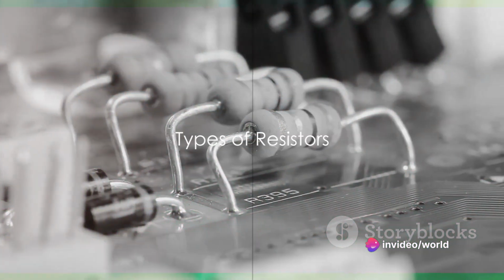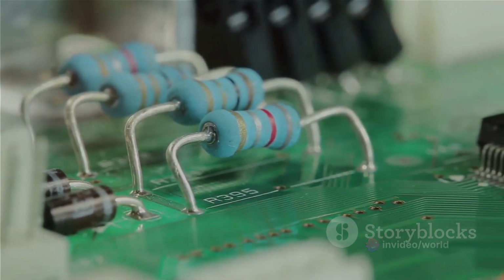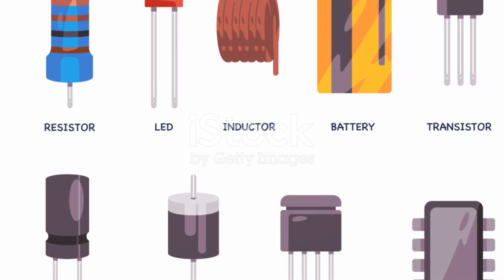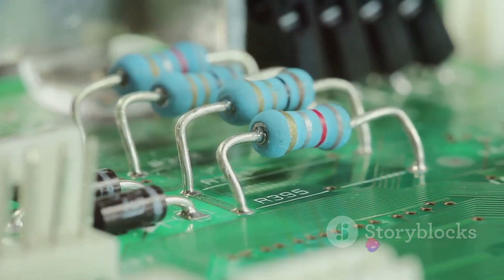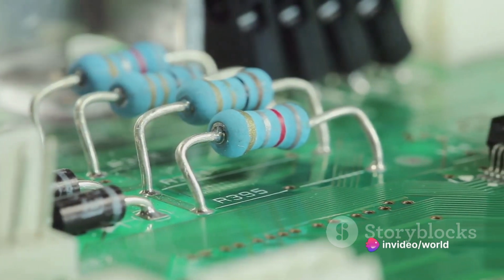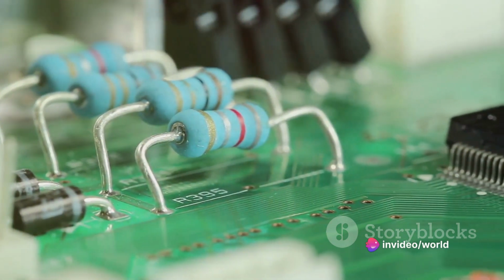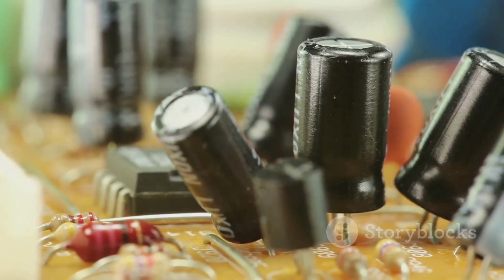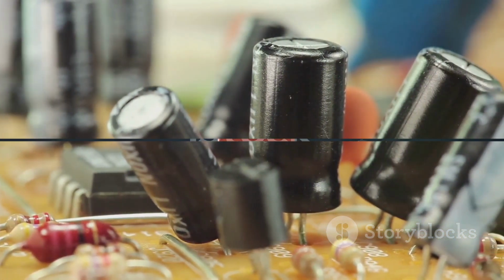Secrets of Resistors Exposed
Resistors Unveiled: A Deep Dive into Their Working Principles by Visethou's Workspace

OUTLINE:

00:00:00 The Basics of Resistance
00:00:41 Construction of Resistors
00:01:15 Types of Resistors
00:01:36 Operating Principle and Effects of Temperature
00:02:03 Applications and Specialized Resistors
00:02:35 The Role of Resistors in Electronics